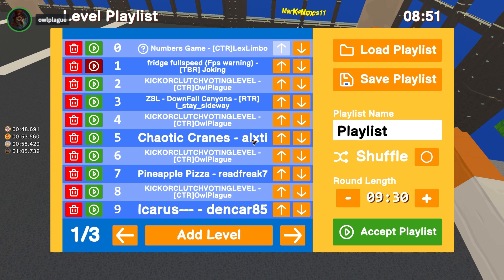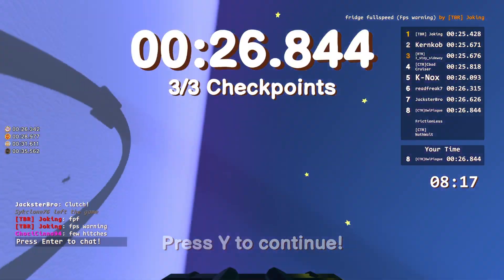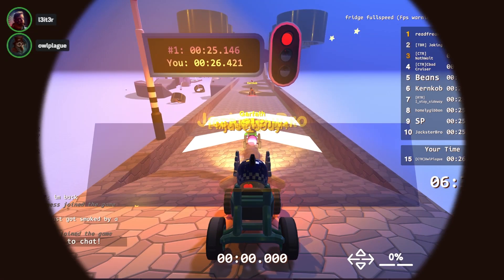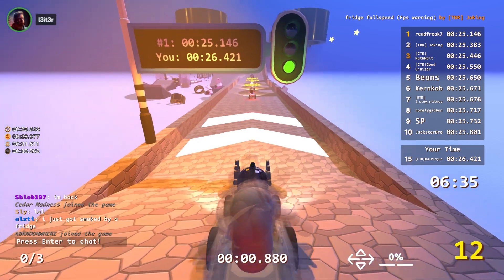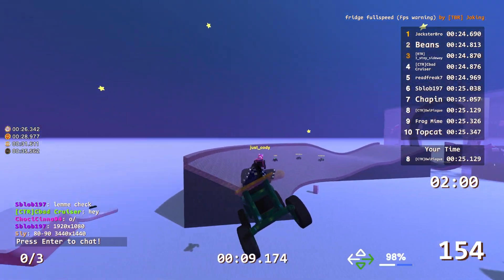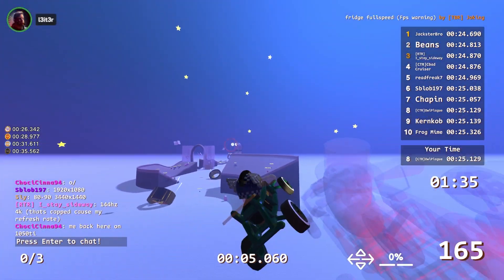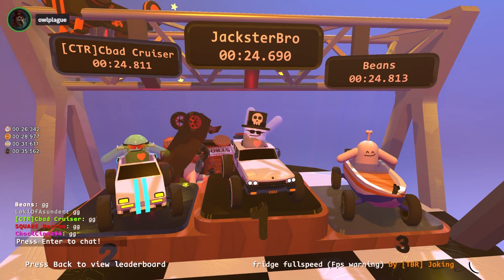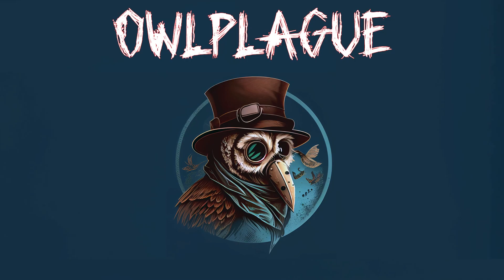We Do Not Think There Were Enough Fridges In This Zeepkist Level - Kick or Clutch Ep. 43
In this episode of Kick or Clutch in Zeepkist - I am joined by L3it3r and NathWalt. They are some of the top racers and level creators in the game and will help me run and offer commentary on the levels submitted in the KICK or CLUTCH Lobby. Kick or Clutch is the vote that happens at the end of each round when the lobby chat decides whether your level was trash and you deserve to be kicked out of the lobby, or if your level clutched it and your level deserves to be in our Kick or Clutch winners playlist. Big thanks to everyone that participates in the lobbies.

If you would like to have your map played or would just like to race in a Kick or Clutch Lobby, join the CTR Discord and follow the event schedule and kick-or-clutch topic for more information.

Featured Levels in this Episode -
FullSpeed Fridge by [TBR] Joking